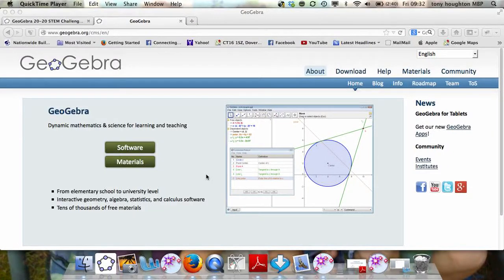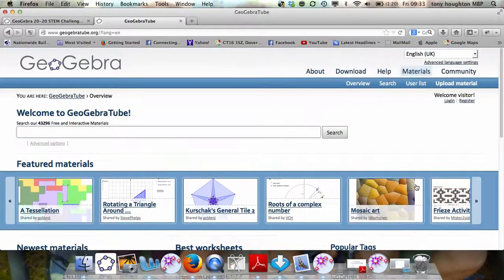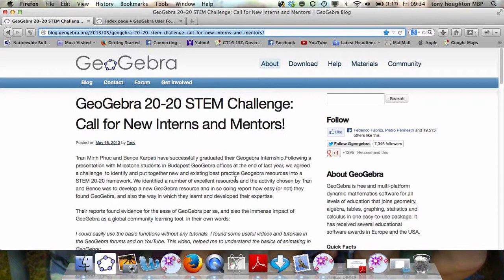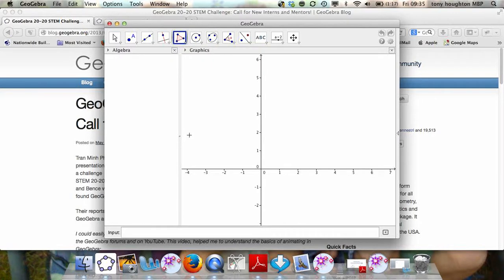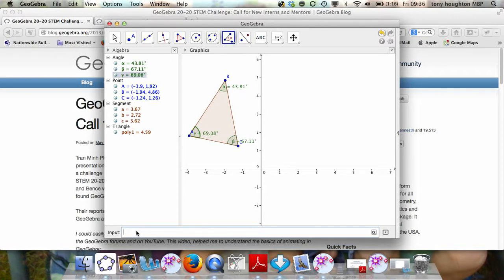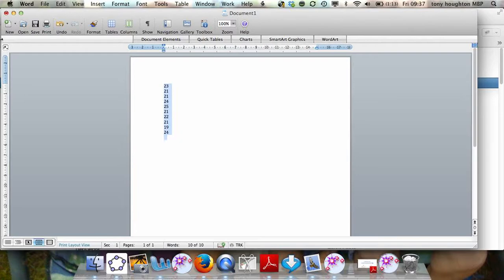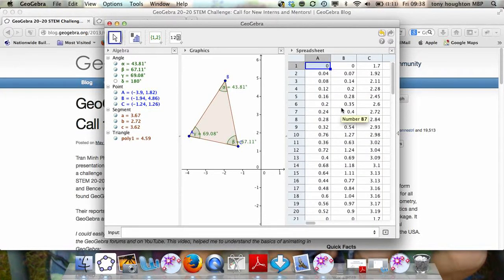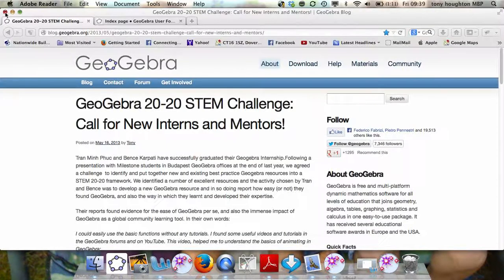GeoGebra Site&Software Intro